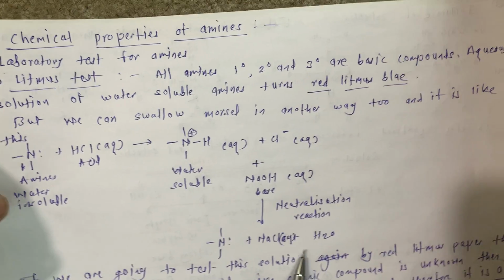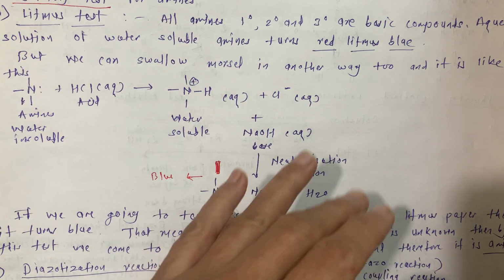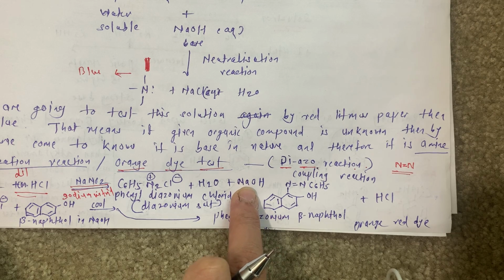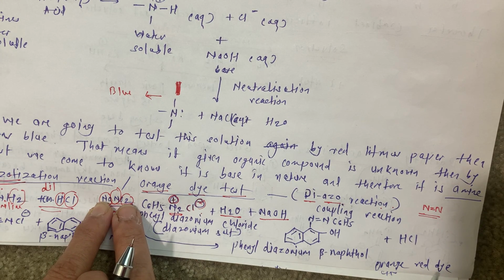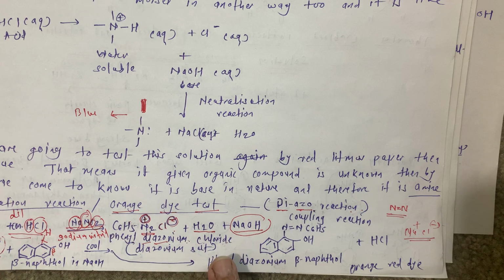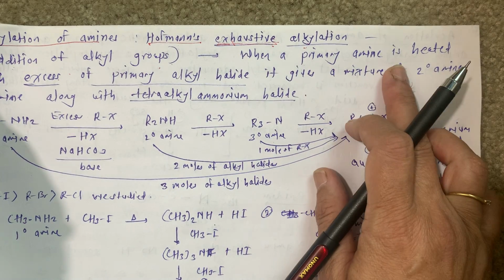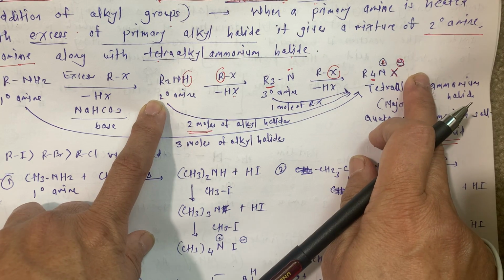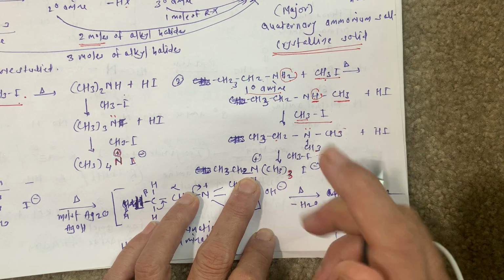Amines 5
Chemical reactions